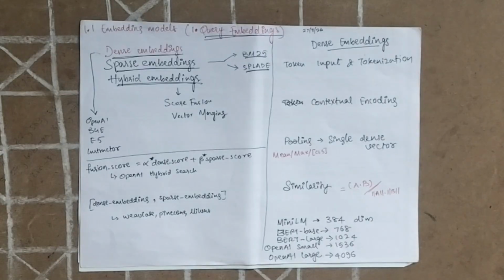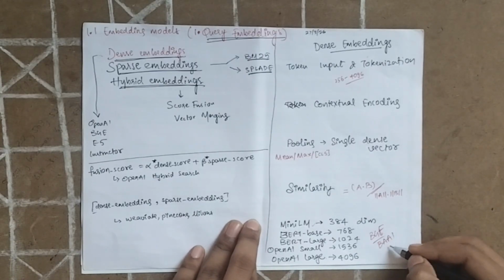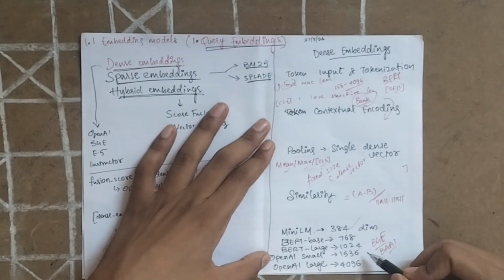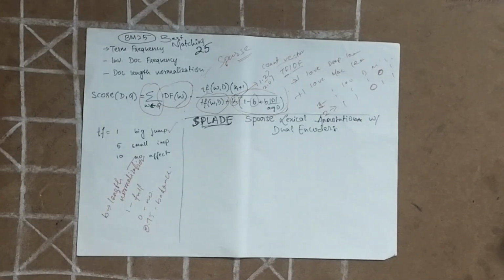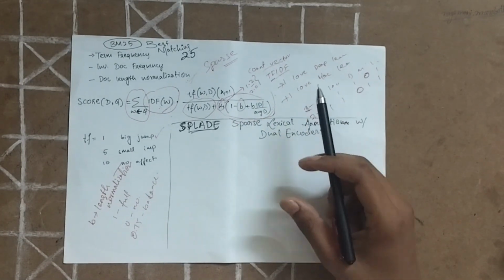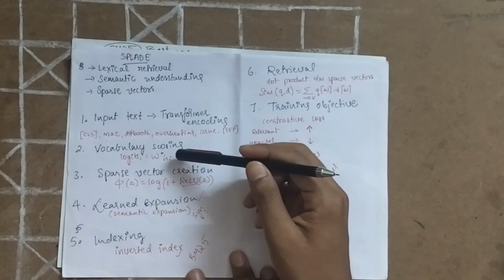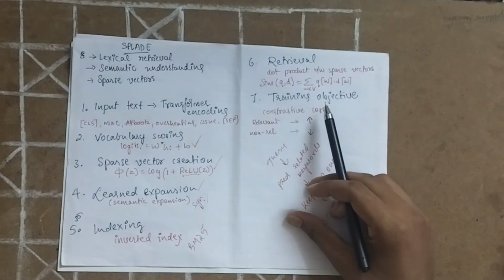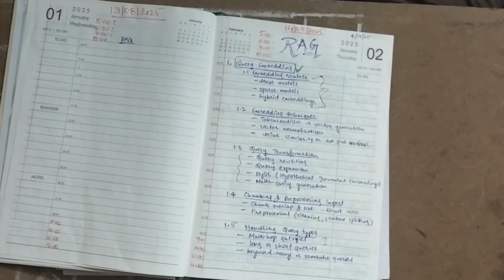1.1 EMBEDDING TECHNIQUES | QUERY EMBEDDINGS | RAG FOR INTERVIEWS